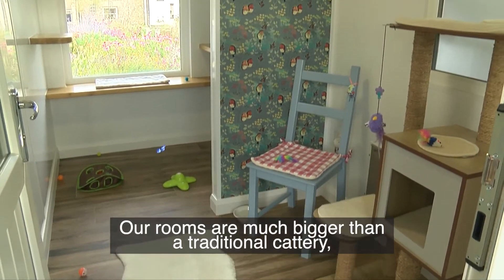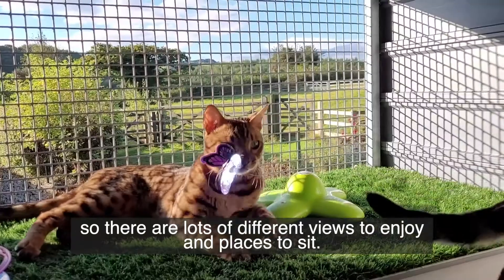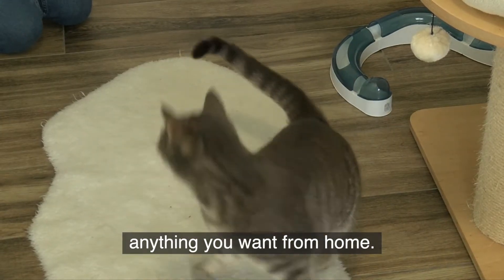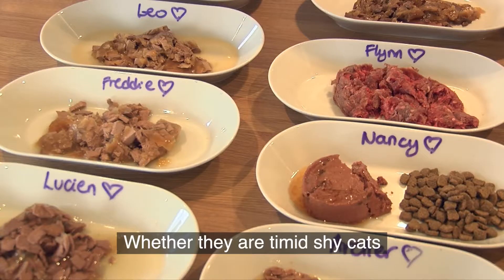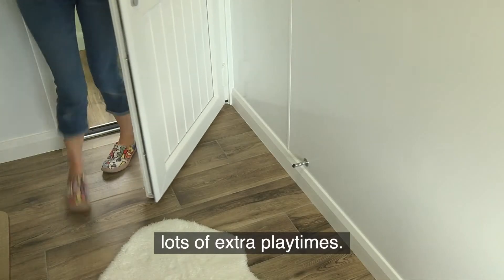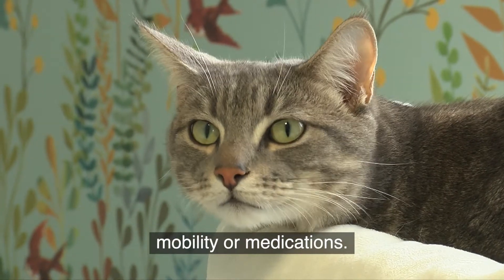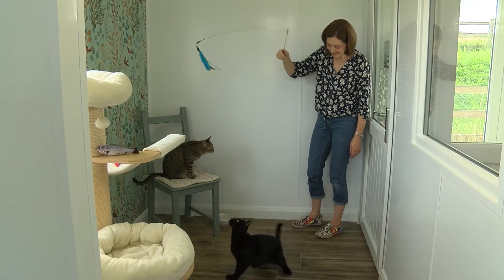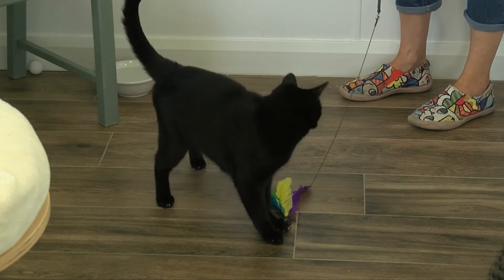Cawthorne Cat Hotel - about us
An introduction to Cawthorne Cat Hotel and how we care for our guests as if they were members of our own family, in a warm, safe environment that's like a home for home for your cat. for more information.